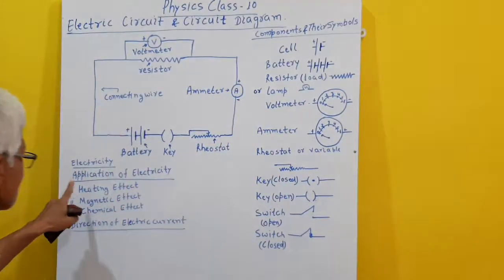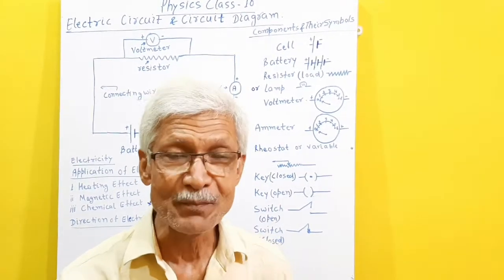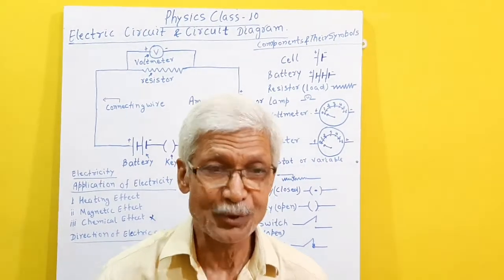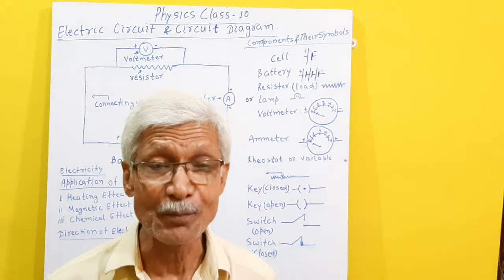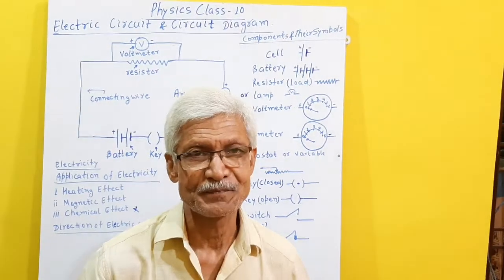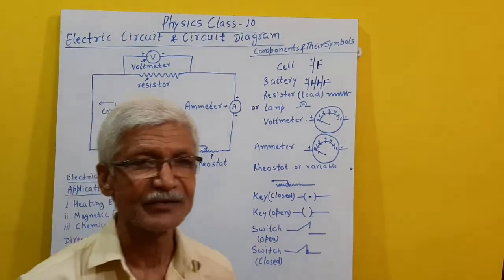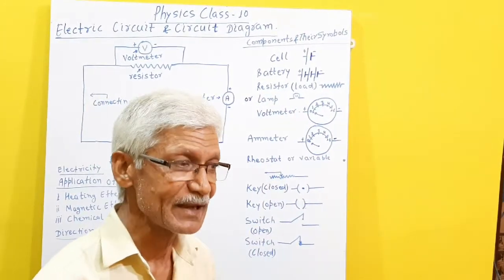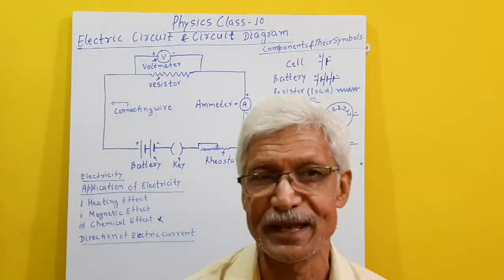Electricity class 10 by MANGAL Sir part 1